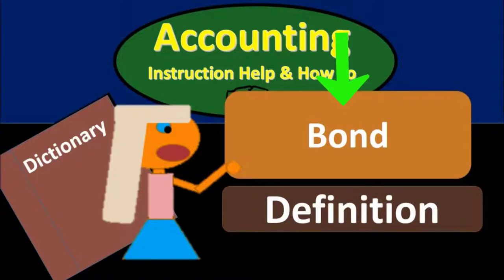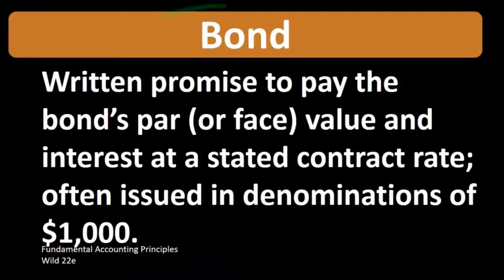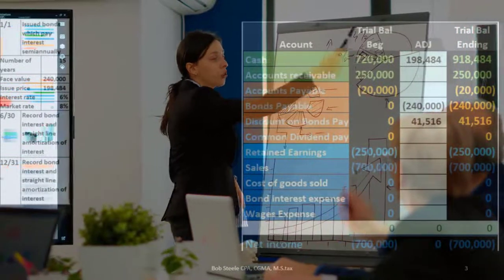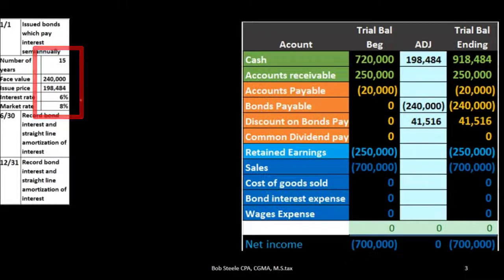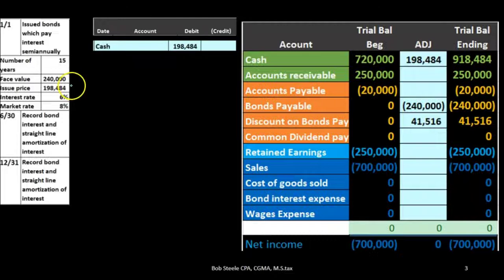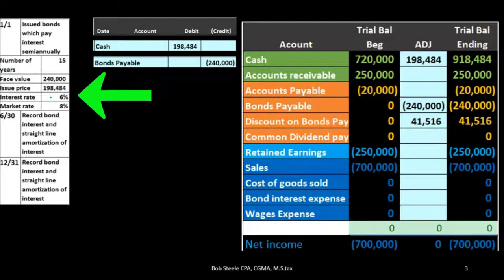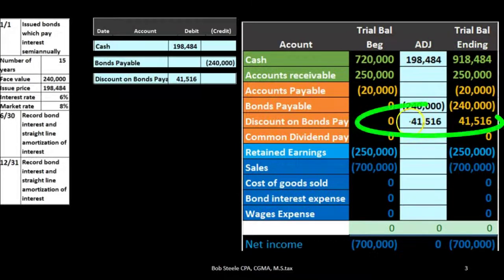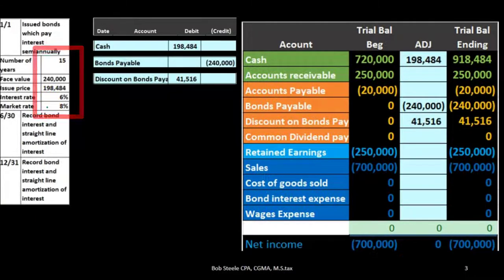Bond Definition - What is Bond